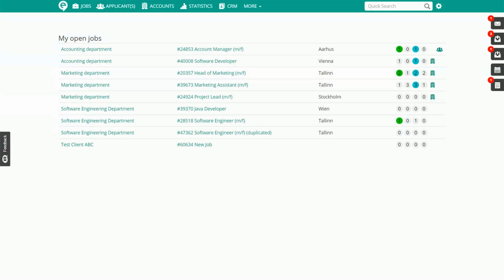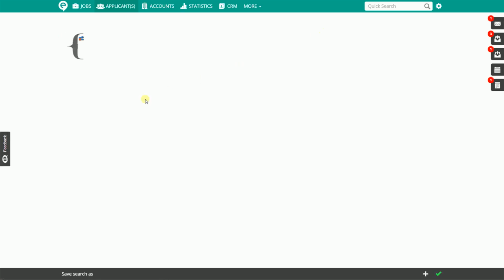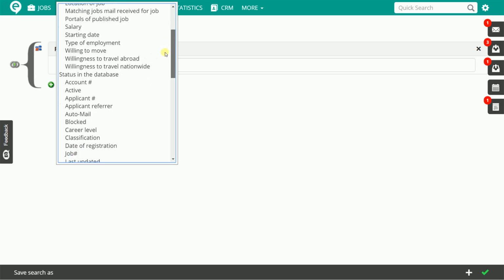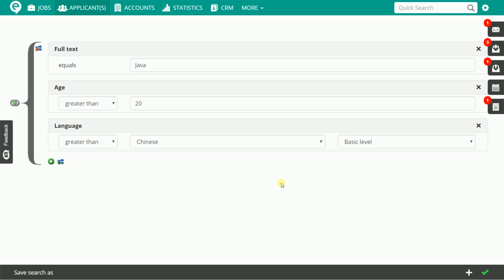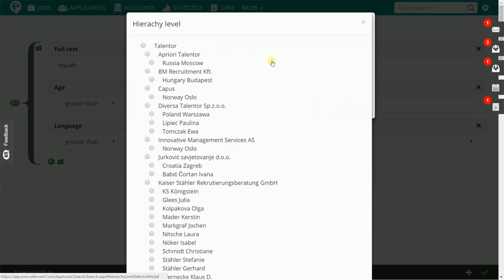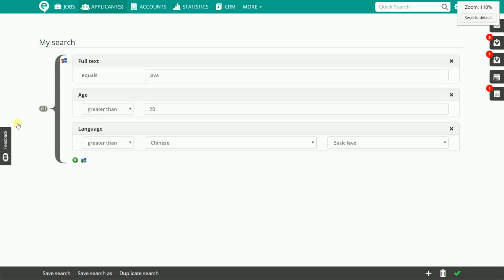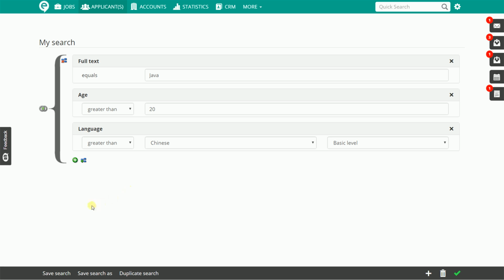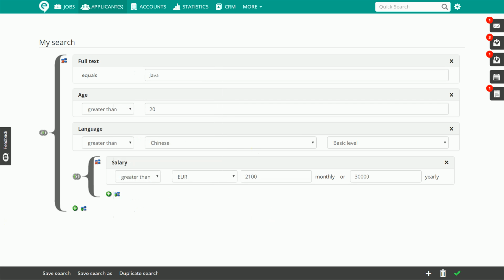Search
erecruiter Trainingsvideo